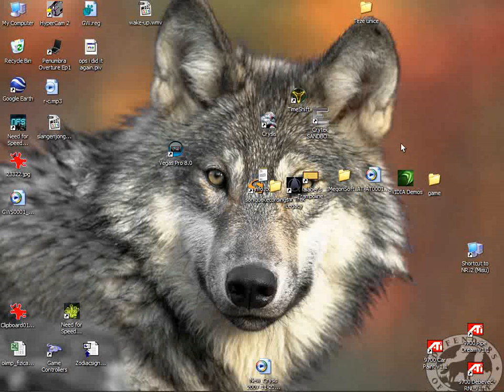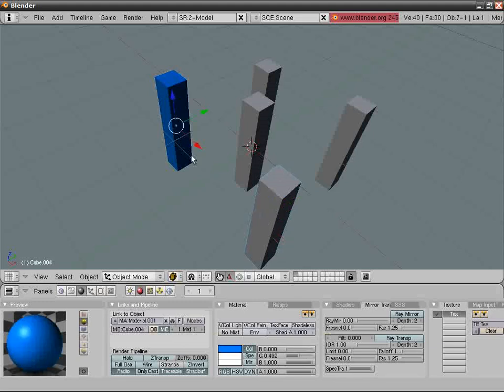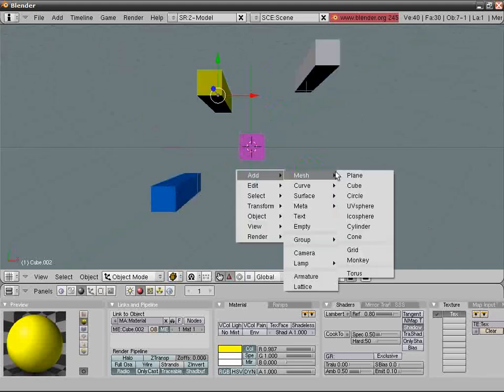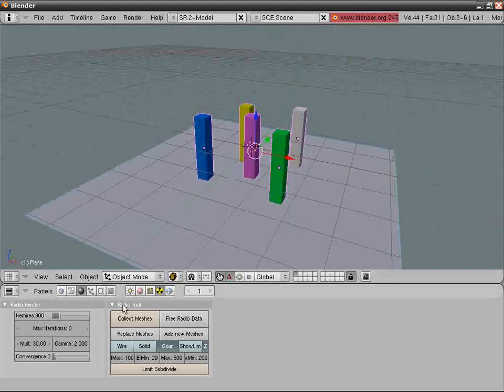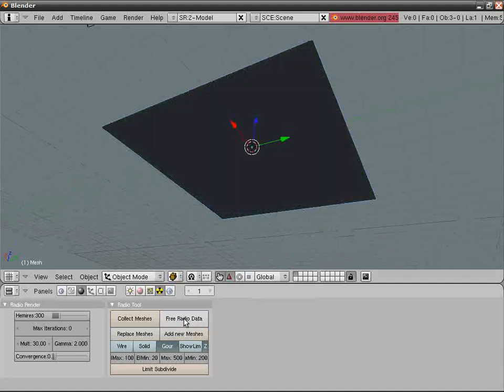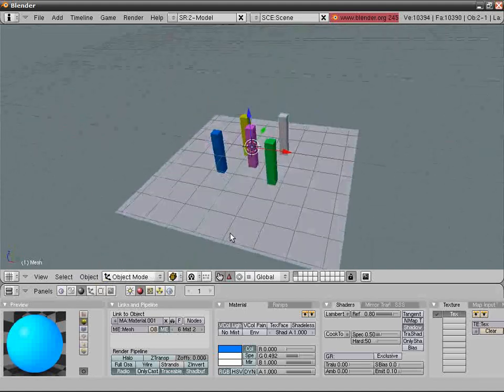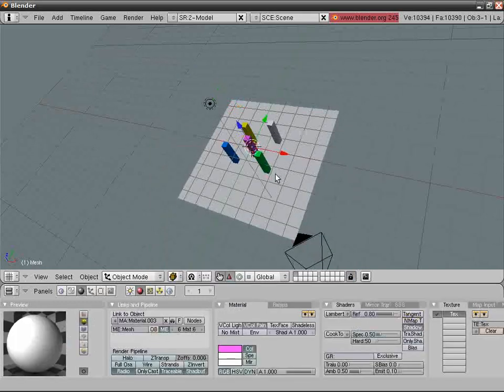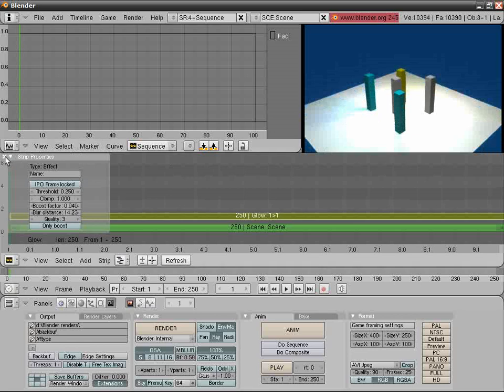Blender Tutorial - Radiosity (gone wrong)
What do you expect? Radiosity, something's BOUND to get out of control.